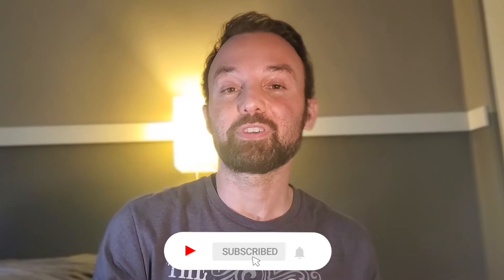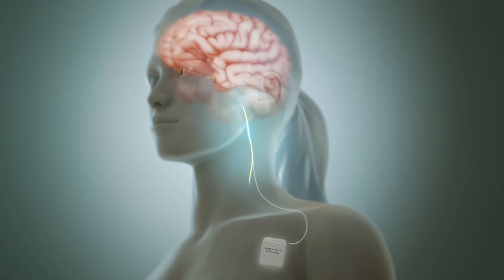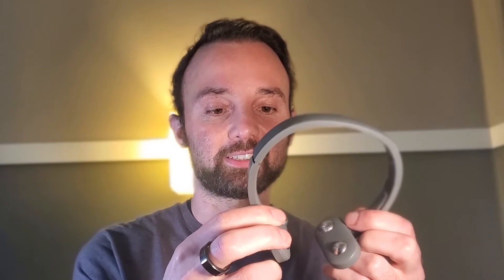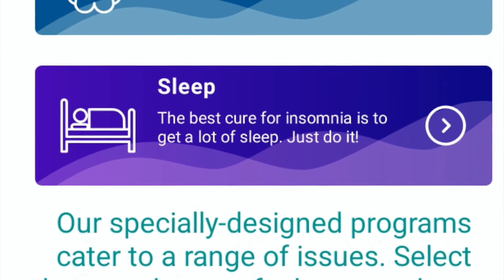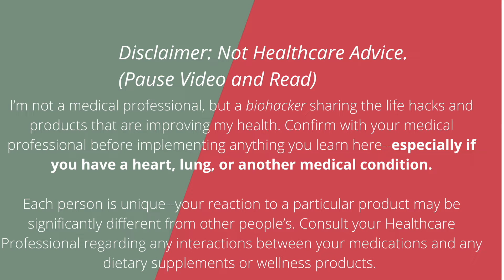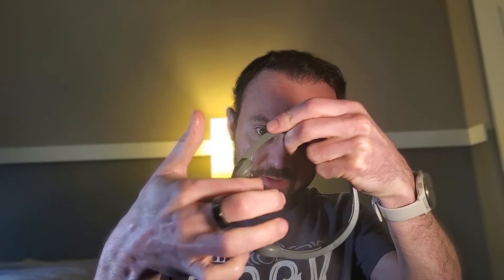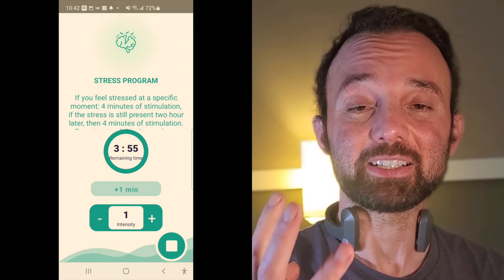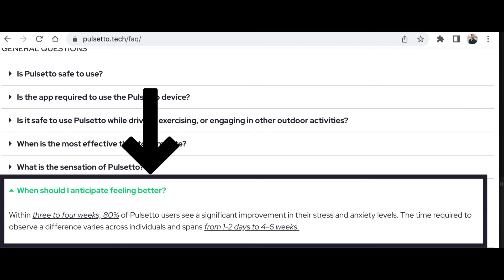Pulsetto Vagus Nerve Stimulator: The Ultimate gammaCore & Truvaga Alternative Explored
Pulsetto is a tVNS device you wear on your neck that quickly stimulates your vagus nerve and improves Heart Rate Variability (HRV). It's significantly more affordable and accessible than the nearest competitor called gammaCore / Truvaga. It's also far more effective than using a tens unit for tVNS and is used by Bryan Johnson. Be sure to try the different modes to see which one increases your Heart Rate Variability (HRV) most!

My favorite way to continuously measure Heart Rate Variability is via the Lief HRV tracking wearable.